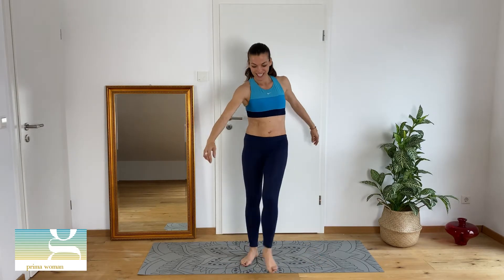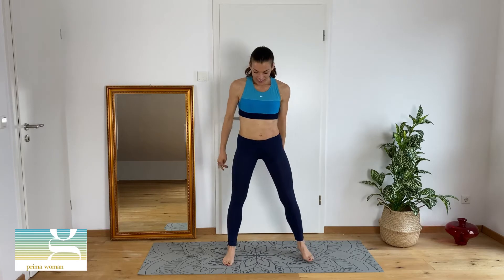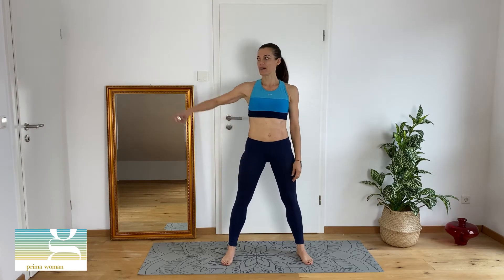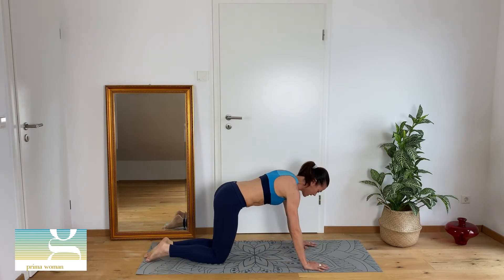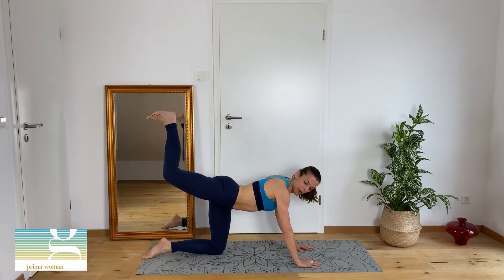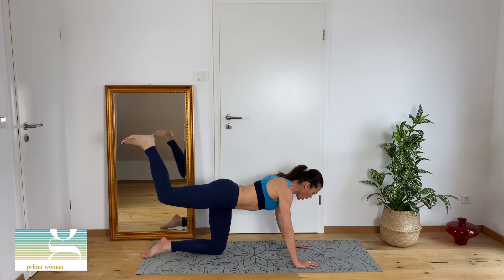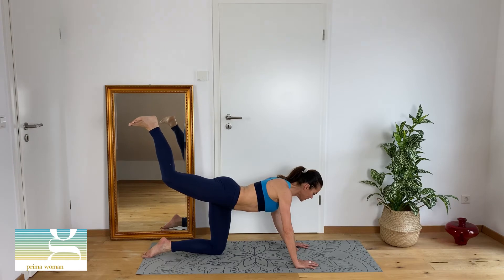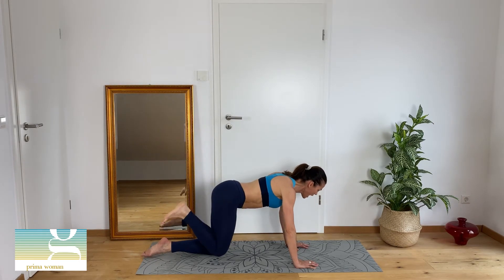Explosive Butt session Workout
Dear PrimaWomen, this Workout will give you so much fun!
And you will sweat like crazy i promised you.
Repeat it 3 Times and give all your energy out!

✘ I N S T A G R A M: @primawoman_bygio